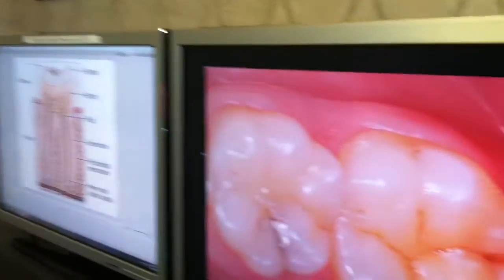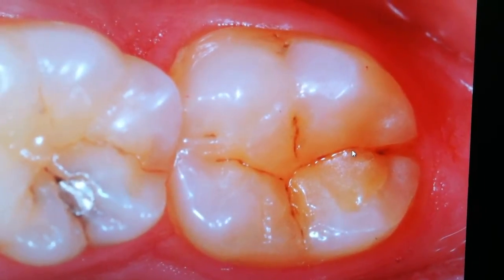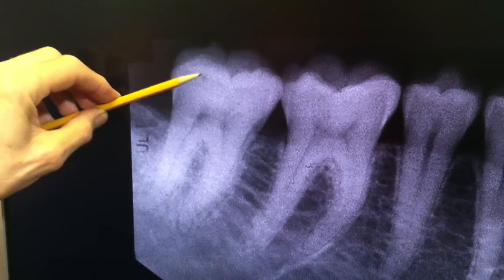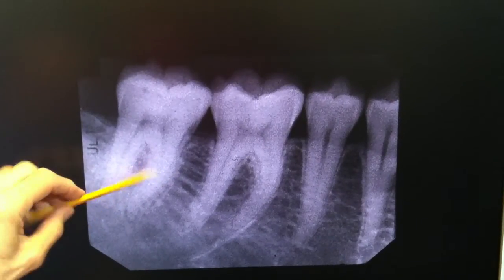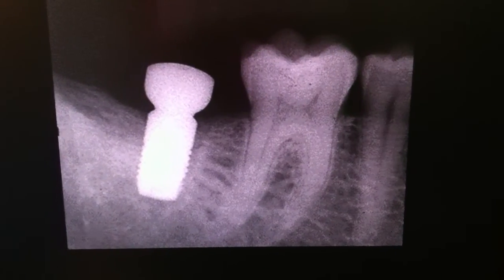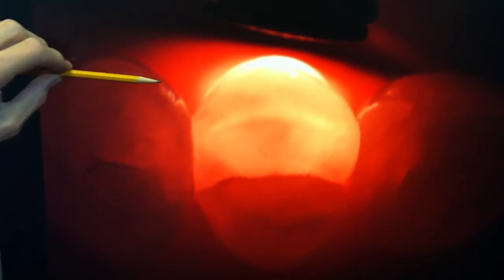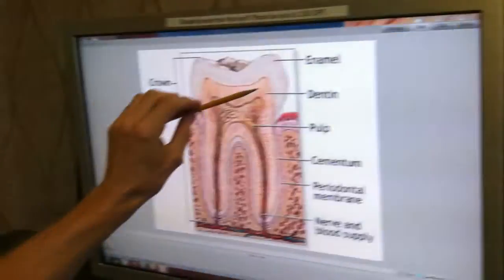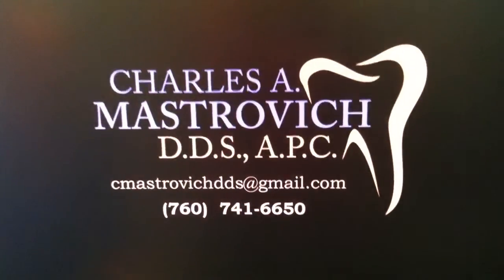Deep Fractures in back Teeth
In this video, we will show deep fractures in back teeth. This fracture proved to be quite deep, going down vertically into the roots of the tooth which go into the bone. It was dividing the tooth into a right and a left half which was causing it to have sensitivity and discomfort to the patient.
In addition to the use of xrays, we also use Trans-illumination. This is when a very bright light shined through the tooth to the point where the light gets blocked and the second half of the tooth is dark.
A normal tooth without a fracture would allow the bright light to shine all the way through because there is nothing to stop the light. In our example, you can see the tooth has a very deep fracture. In this case, it went deep below the bone level this tooth and was not restorable, requiring a dental implant.
Call us to learn more about dental fractures and tooth implants.